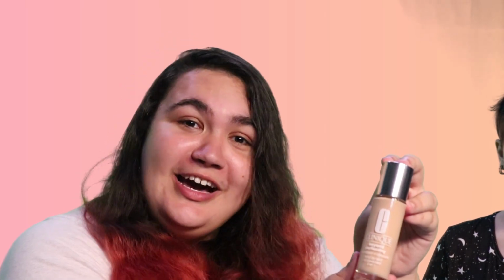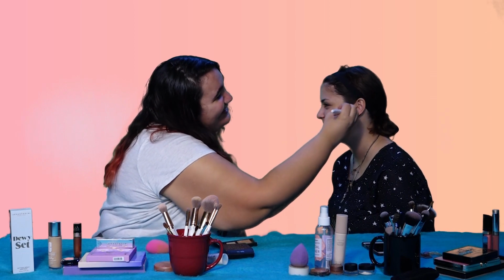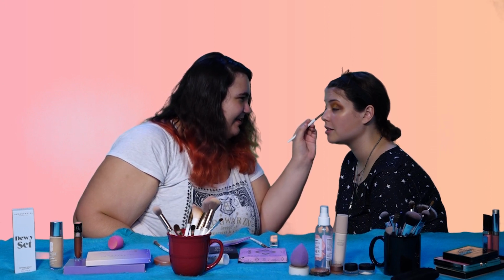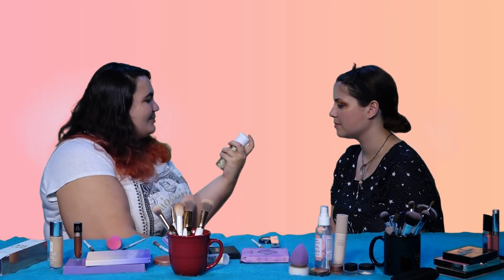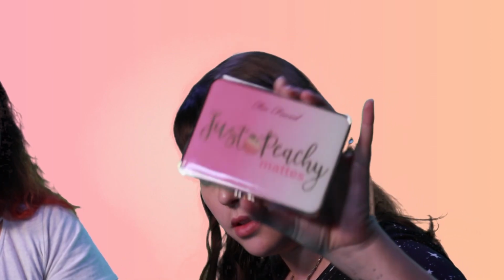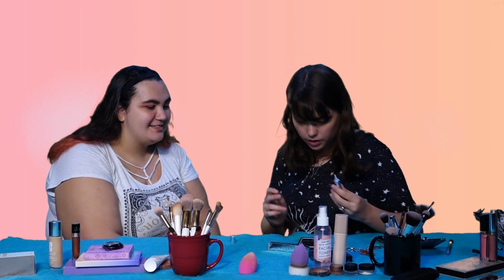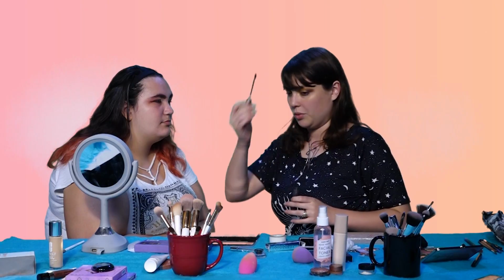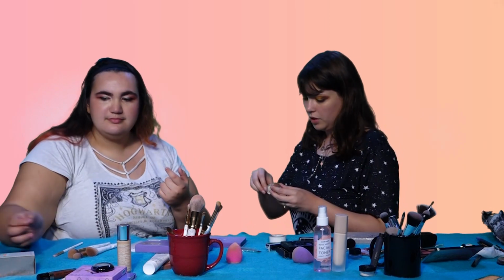MakeUp Switch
Enjoy watching makeup newbie Victoria do makeup on the experienced Adriana and reverse to Adriana doing makeup on Victoria!

Starring:
Victoria C. Barat
Adriana Jordan Alcañiz

Director/Editor:
Marcy Wilder

Producer:
Imani Lauryn Marable

Camera:
Marcy Wilder
Kylee Mineo
Enzo Figueroa

Audio:
Kylee Mineo

Graphics:
Eric Bricarell